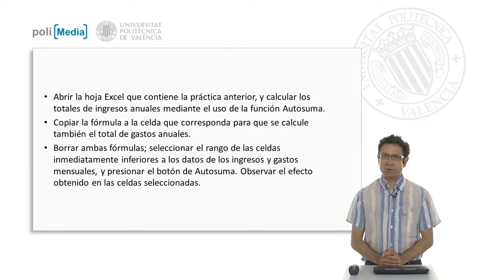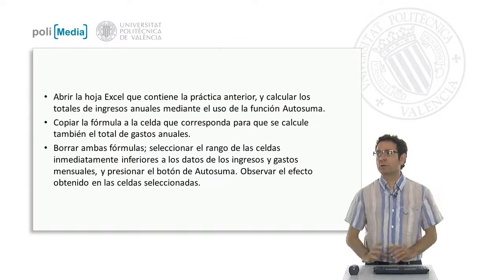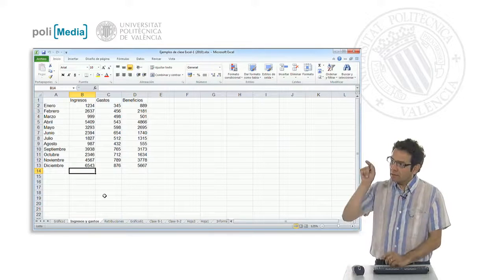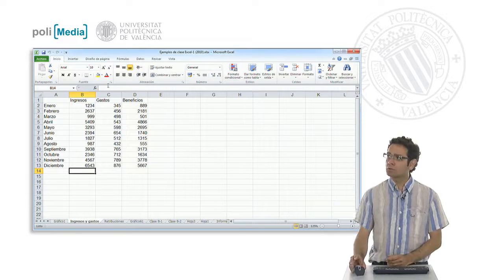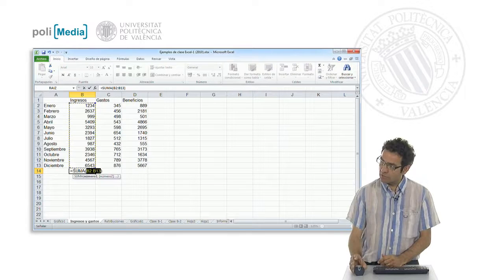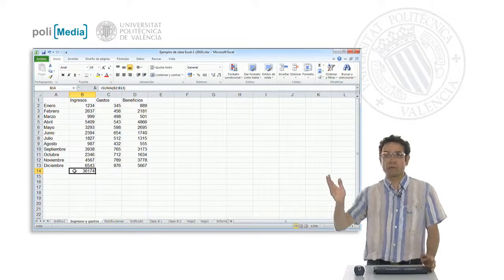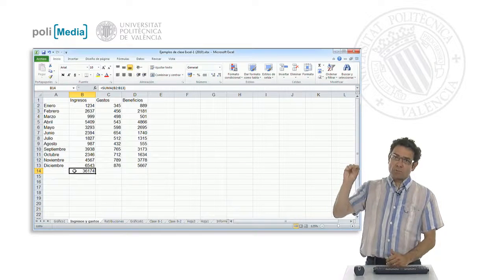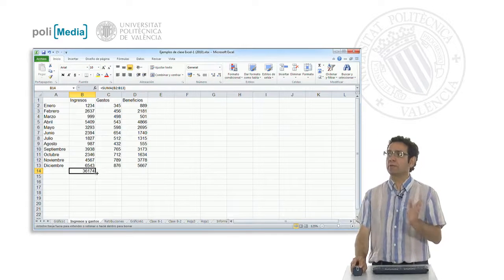Practical exercise 1 | 88/170 | UPV